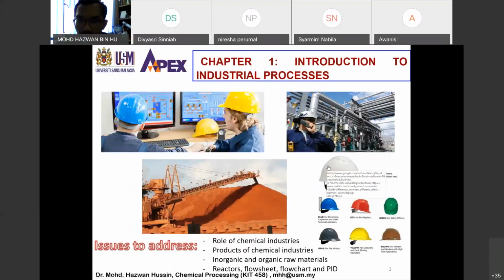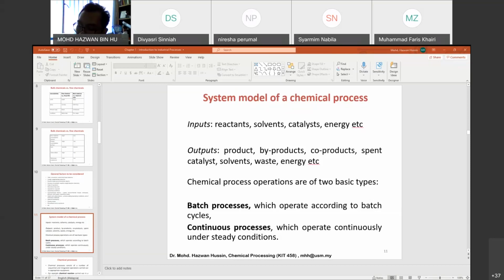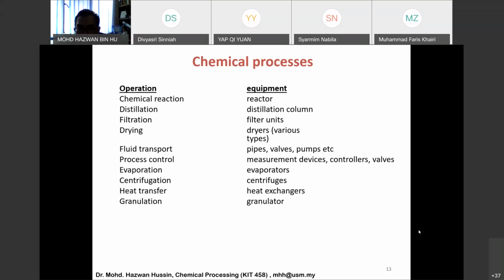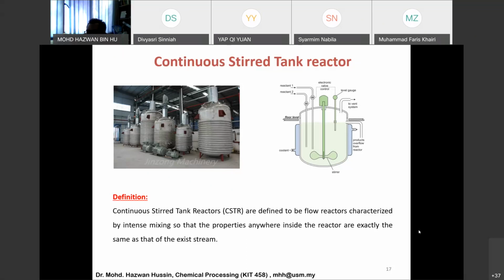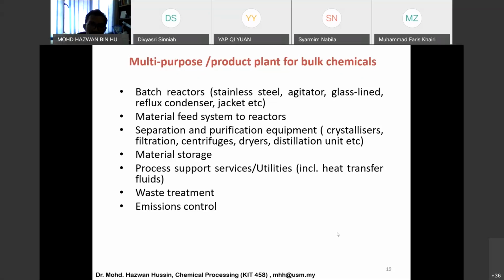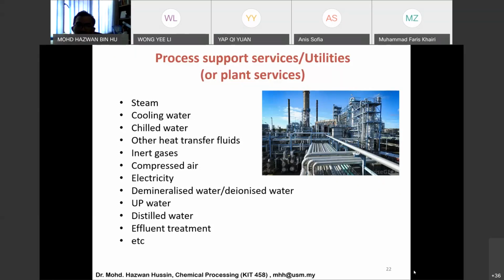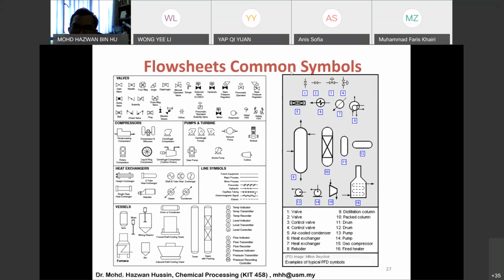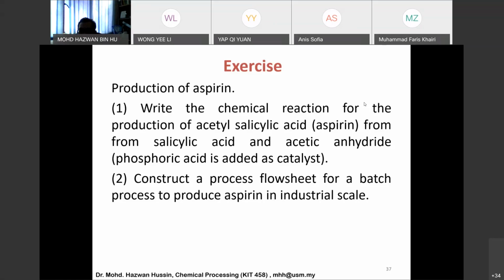KIT 458 Chapter 1 - Introduction to Industrial Chemical Processes